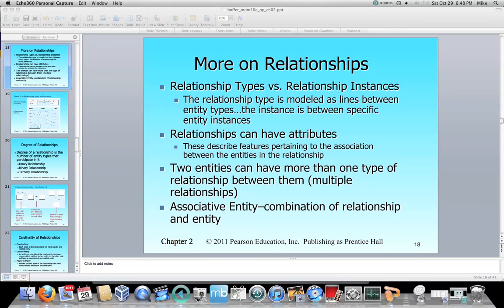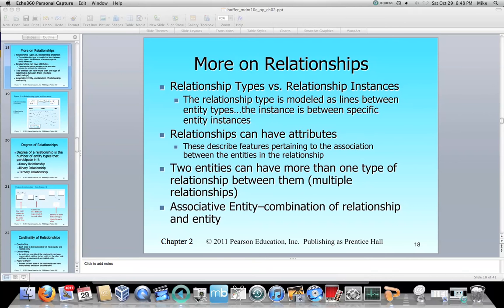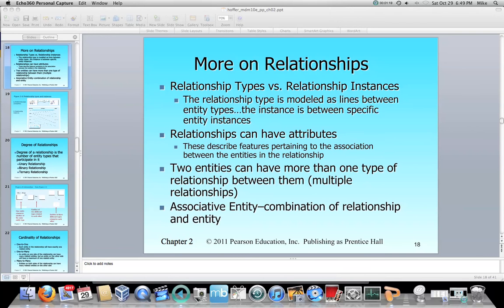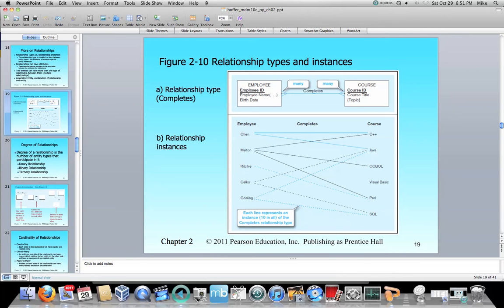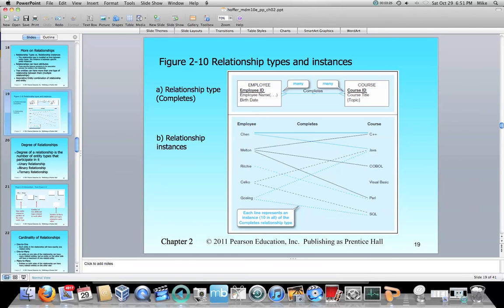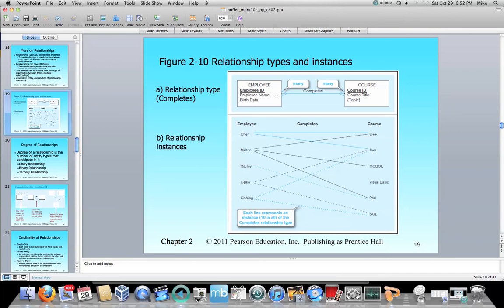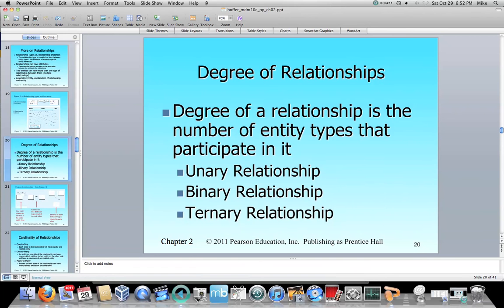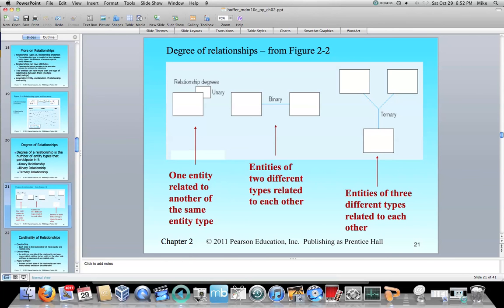Ch 2 RelationshipsAndTypes